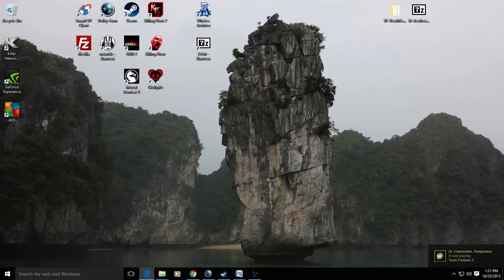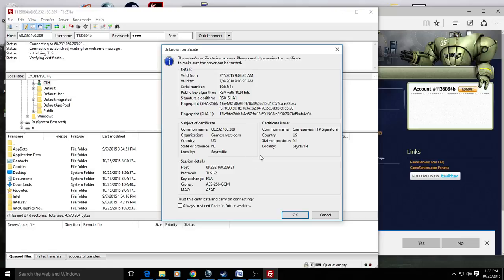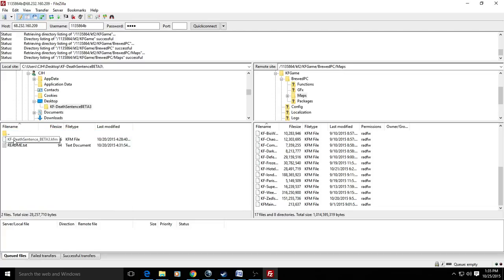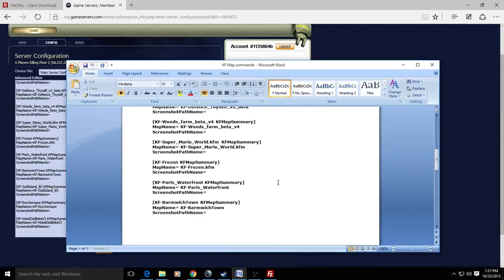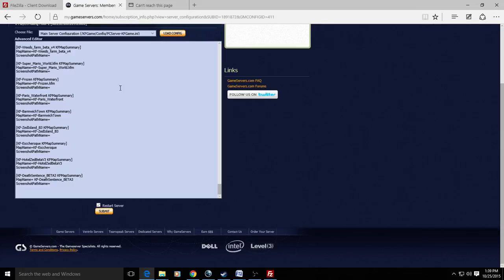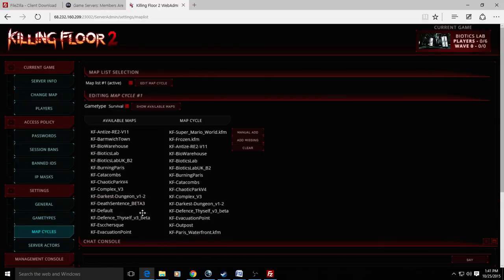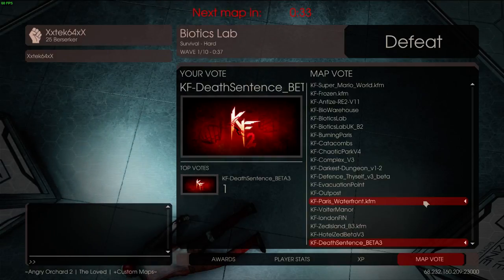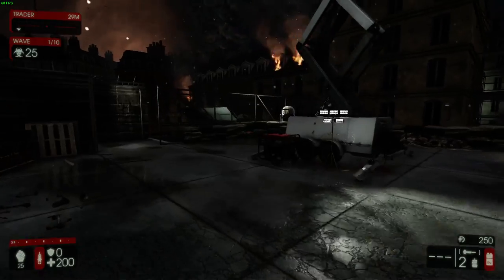How to add a Map to a Killing Floor 2 Server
(Original Post in 2015) This explains how to add a map to a Killing Floor 2 server using FileZilla, Game Servers, and the Webadmin.  I hope this help all you admins and/or server owners.